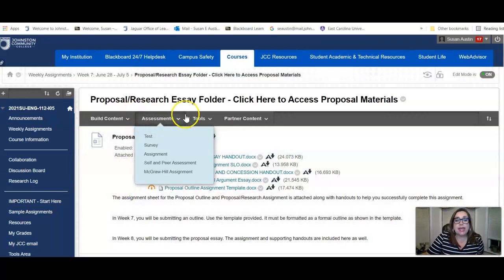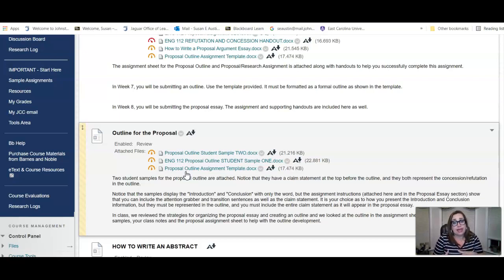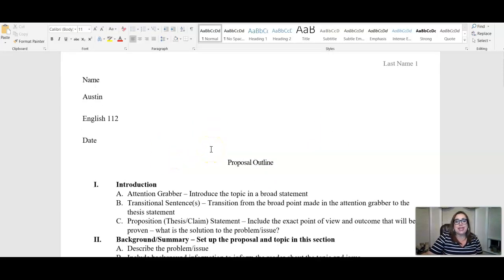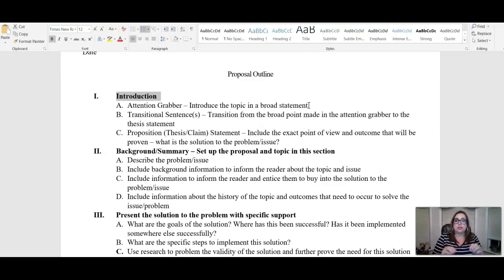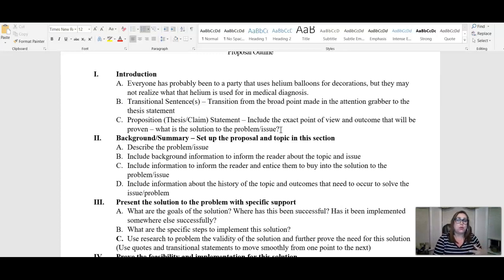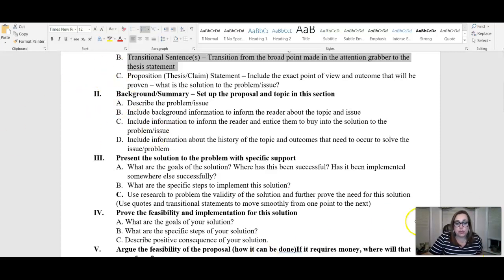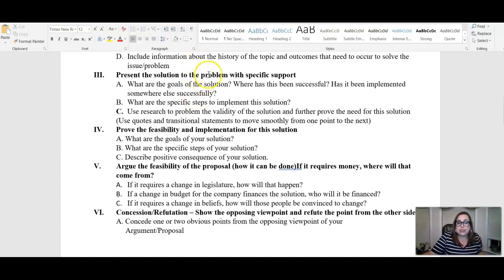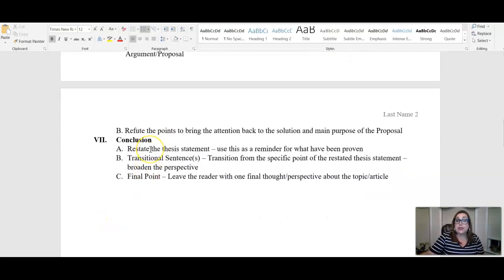Overview of the Proposal Outline Assignment